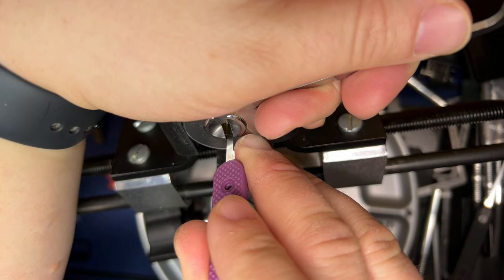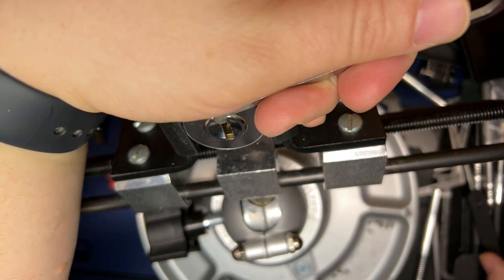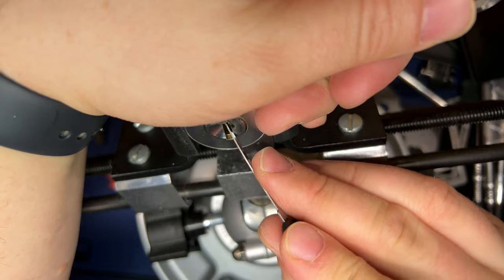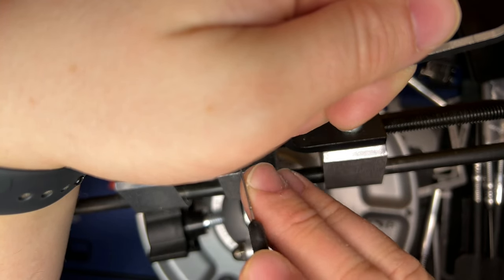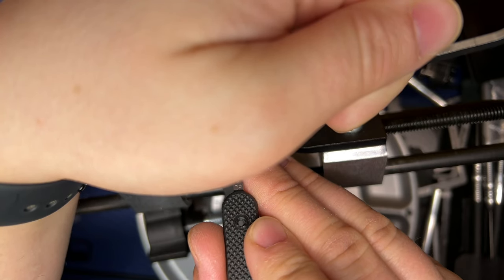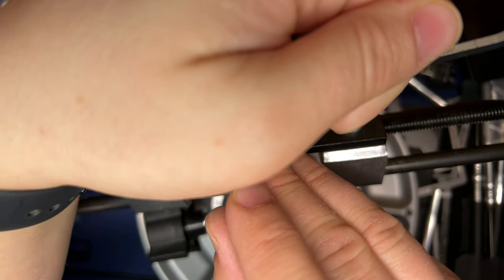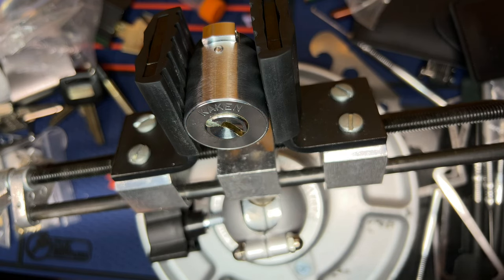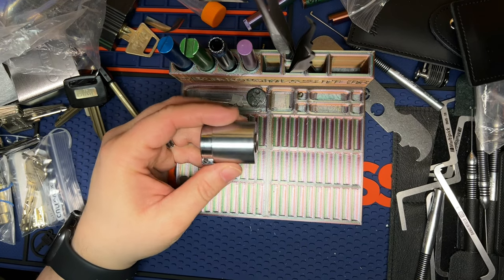[190] Kaken KX3 picked and bricked